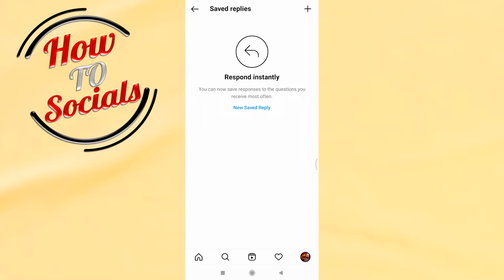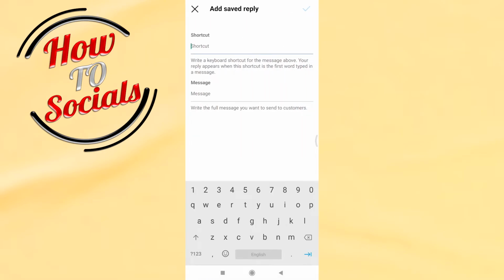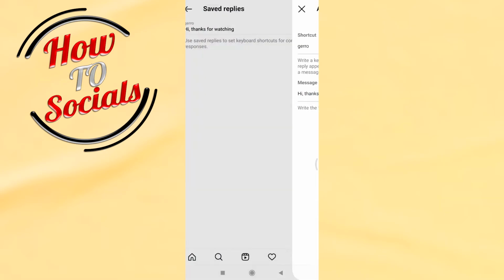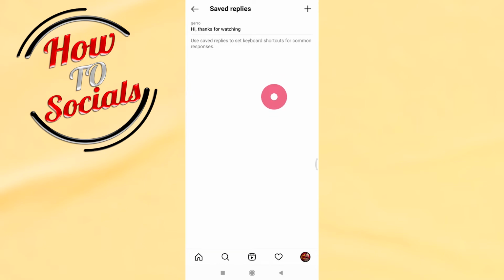How to Use Autoresponder For Instagram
This video will show you how to use autoresponder for instagram.